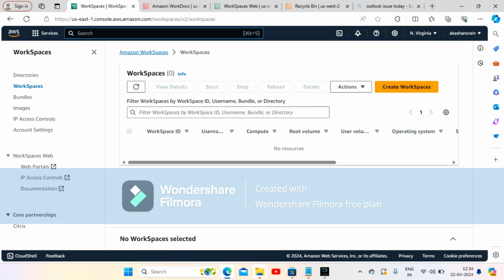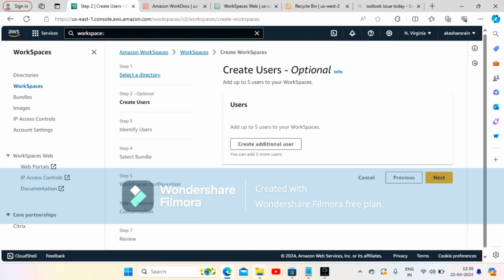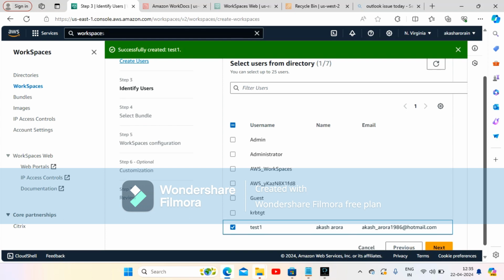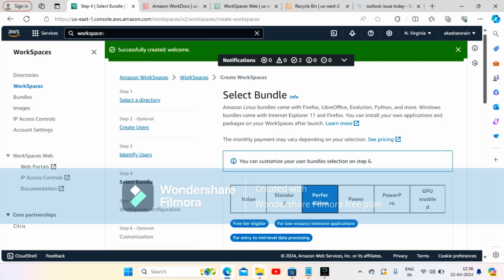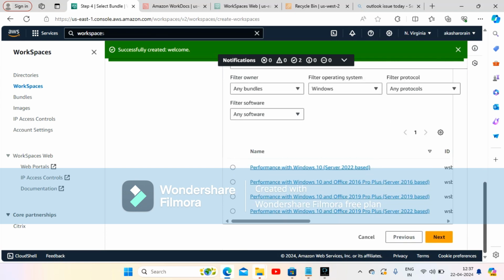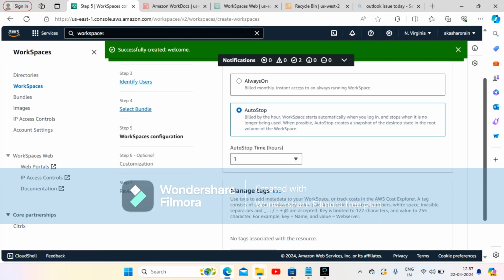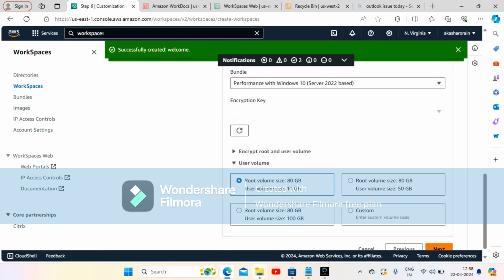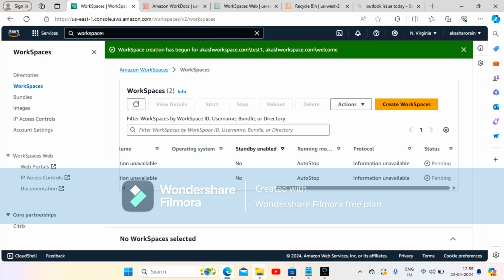AWS - Workspace installation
EUC- AWS workspace installation